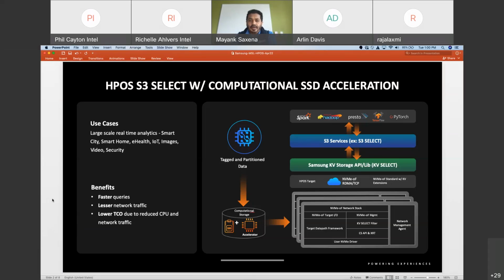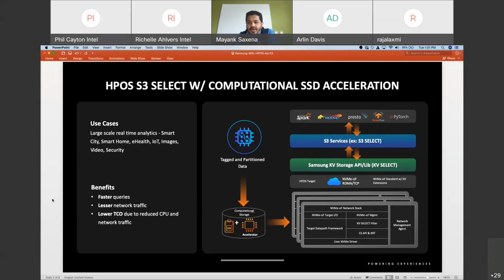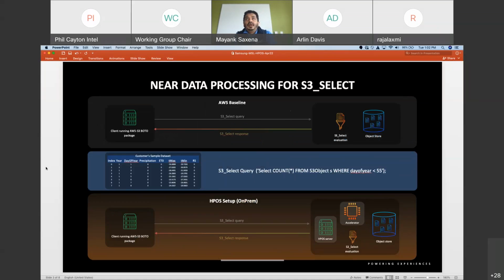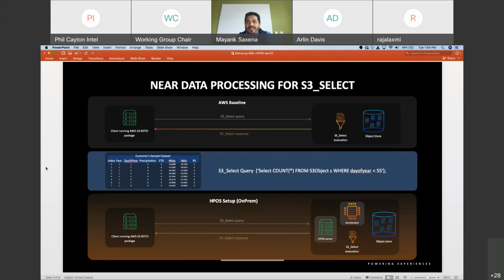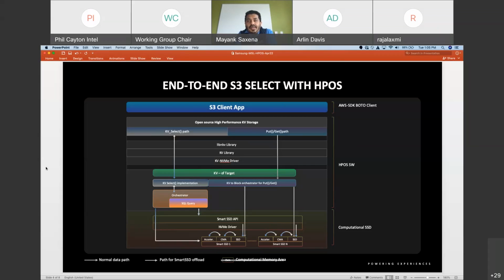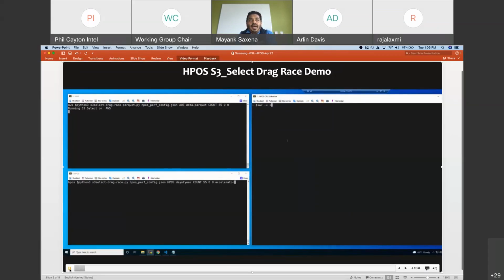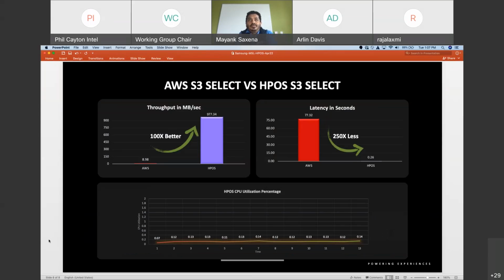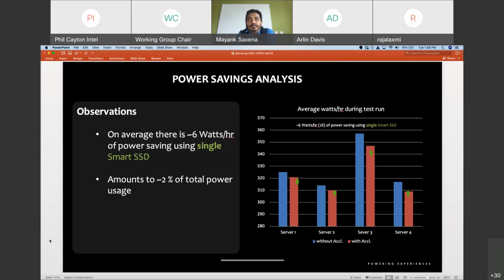High Performance Object Storage (HPOS) with SmartSSD Demonstration